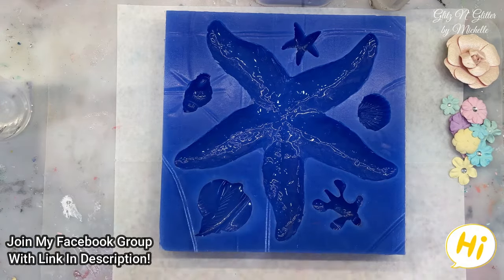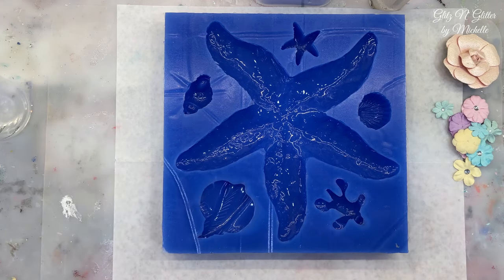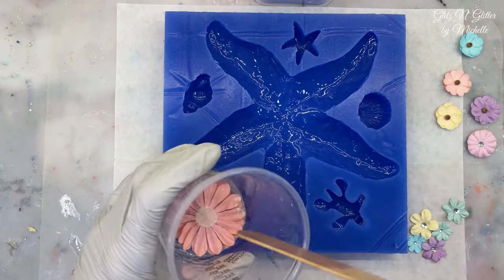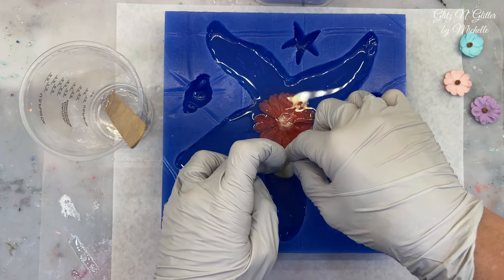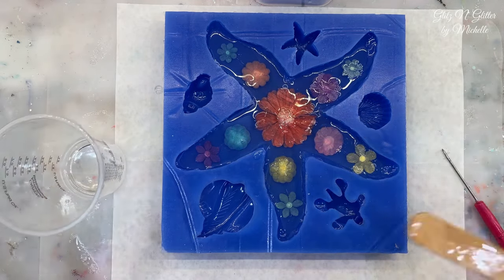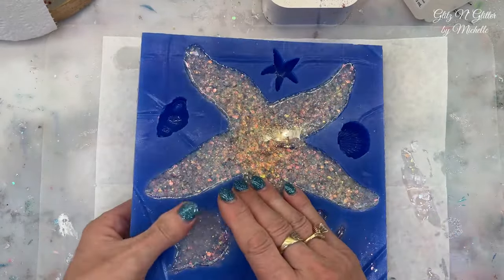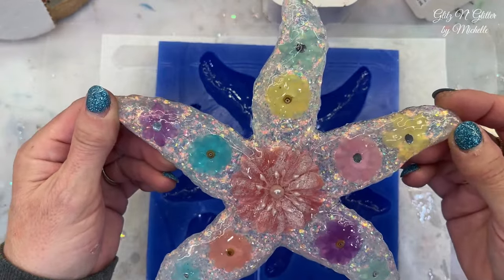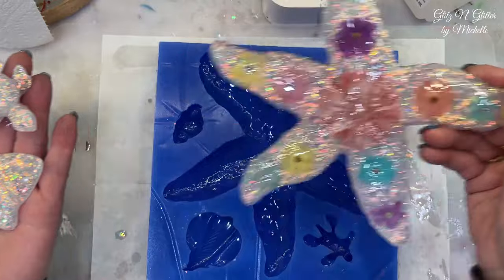#294 Testing My Newly Available Large Starfish 6 In 1 Mold!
ITEMS USED TODAY:

Resin: Let's Resin 1 Gallon PUMP Resin Kit

Lets Resin - Resin Curing Machine

Flowers Purchased at Hobby Lobby

99% Alcohol

Alcohol Dispenser

Let's Resin 1 Gallon PUMP Resin Kit

Let's Resin 150oz deep pour resin

Let's Resin 20oz fast cure resin

Let's Resin 720z fast cure is

Let's Resin 1gallon epoxy resin

Let's Resin 1 gallon table top resin

Let's Resin Polyurethane resin

Let's Resin white alcohol ink (C deeper)

Let's Resin 450ml silicone cup

Let's Resin 26 colors ink set

Let's Resin resin tape

Let's Resin collector mat

Intense chameleon powder

Resiners Resin Dryer for Cup Turner --

Amazon link For Resiners Products:
the AirLess bubble removal machine

Misc. Items

99% Alcohol

Large Torch

Large Torch

Alcohol Dispenser

Happy Mail:
8730 Mystic Circle